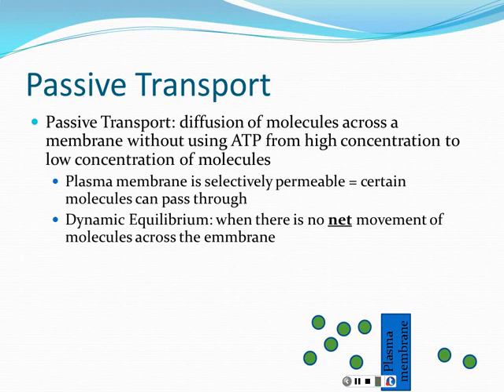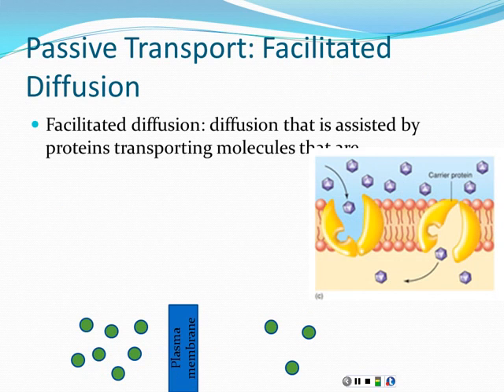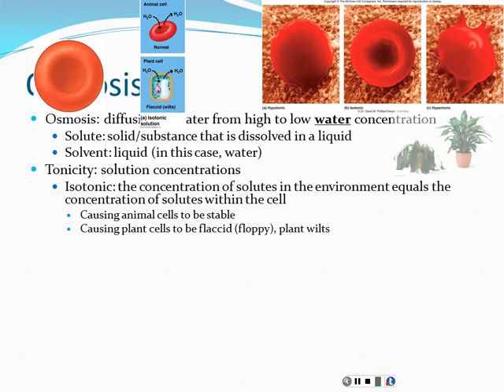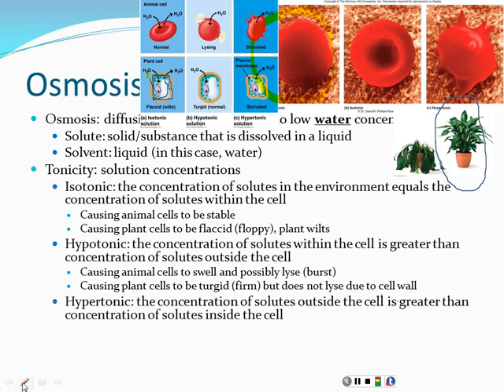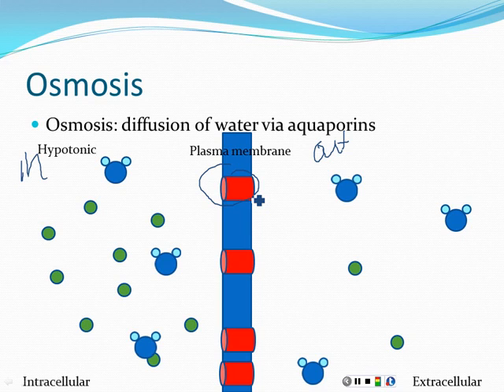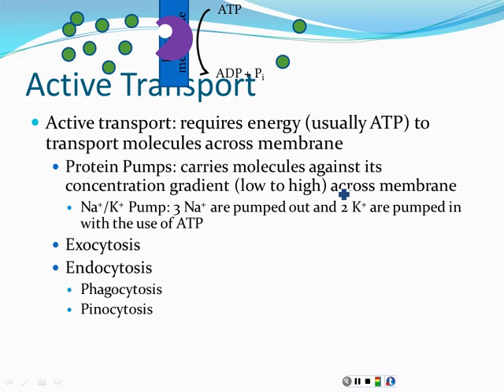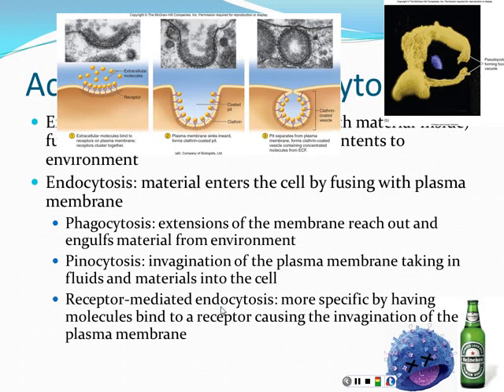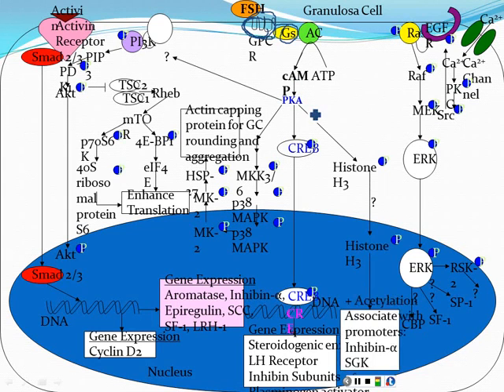Energy & Enzymes Part 02